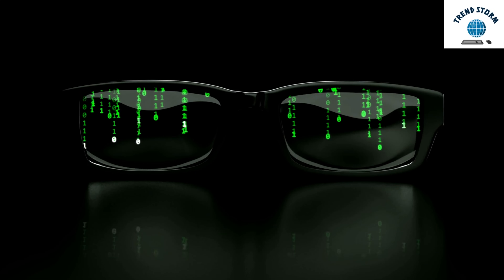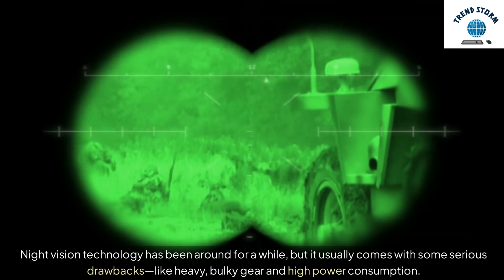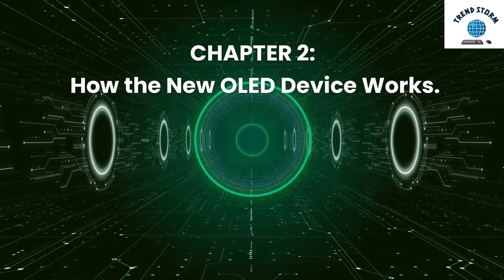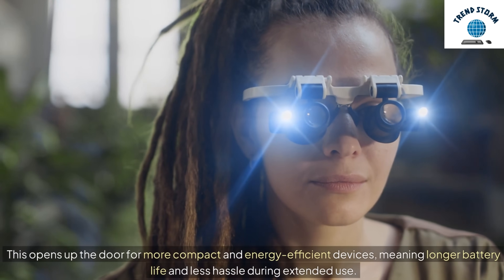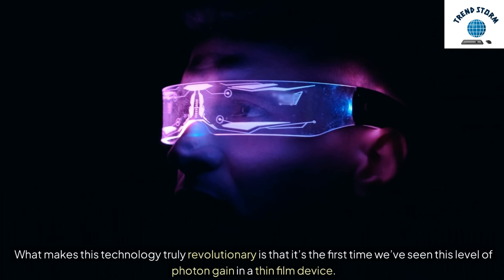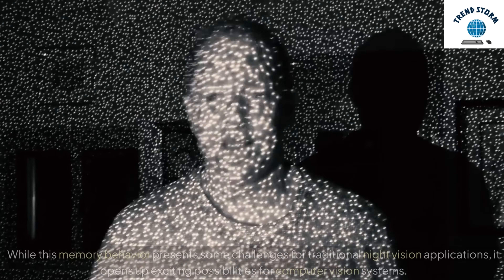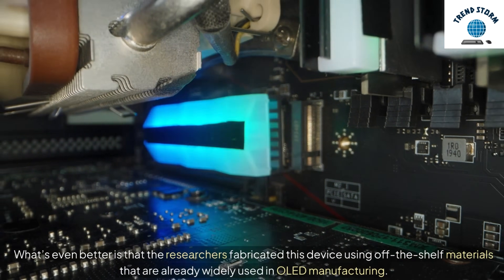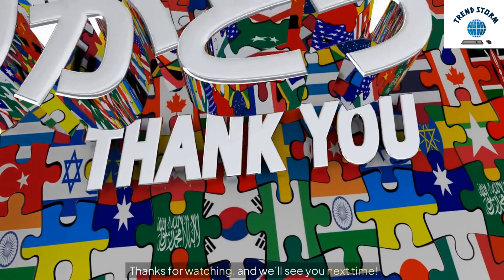New OLED Device Transforms Night Vision | Next Gen Night Vision Glasses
Experience the future of night vision with our new OLED device! These next-gen night vision glasses will transform your nighttime vision.
A groundbreaking OLED device, thinner than a strand of human hair, can convert near-infrared light into visible light with minimal power consumption! Developed by researchers at the University of Michigan, this new technology is set to revolutionize night vision, offering lightweight, affordable glasses as an alternative to bulky night vision goggles. The device amplifies light by over 100 times and has a unique memory effect that could also be used in computer vision systems, paving the way for advanced image processing and AI applications.

Source: University of Michigan.

OLED night vision
Night vision glasses
Infrared OLED
Advanced OLED tech
Lightweight night vision
OLED for military
Night vision innovation
OLED amplifiers
High photon gain OLED
Thin-film night vision
OLED upconversion
Infrared to visible light
Memory OLED
OLED research
Night vision devices
OLED feedback loop
Infrared night vision
OLED-based vision
OLED transformation
OLED vision tech

Next-Gen Night Vision!
OLED Revolution: Thinner than Hair!
Lightweight Night Vision Tech!
Power Saving OLED Breakthrough!

Revolutionary Night Vision OLED: Thinner Than a Human Hair!
Next-Gen Night Vision Glasses: The Future of Low-Power Infrared Tech!
New OLED Device Transforms Night Vision—No More Bulky Goggles!
Night Vision Reinvented: OLED Tech That's Thinner Than a Strand of Hair!
Lightweight Night Vision Glasses Powered by Advanced OLED Technology!
The Future of Night Vision: OLED Breakthrough That Saves Battery Life!
From Infrared to Visible Light: Game-Changing OLED for Night Vision!
Say Goodbye to Heavy Goggles: OLED Night Vision Glasses Are Here!
This OLED Is So Thin, It Could Transform Night Vision Forever!
Revolutionary OLED Night Vision: Lightweight, Low Power, and Game-Changing